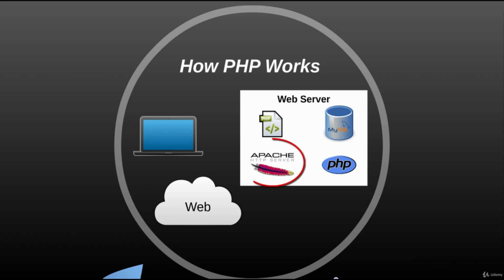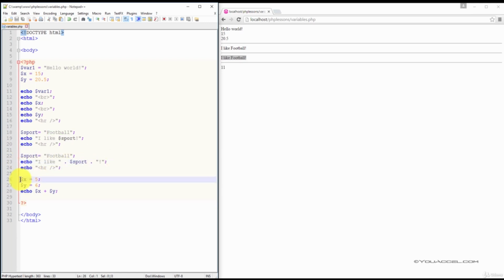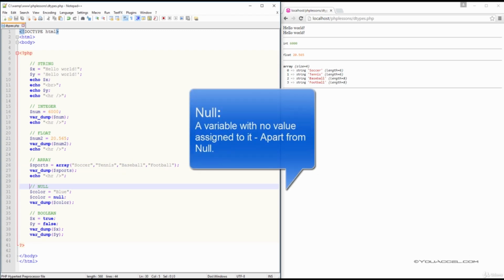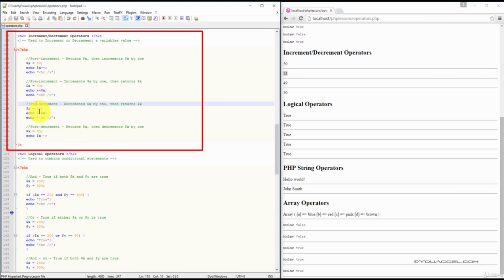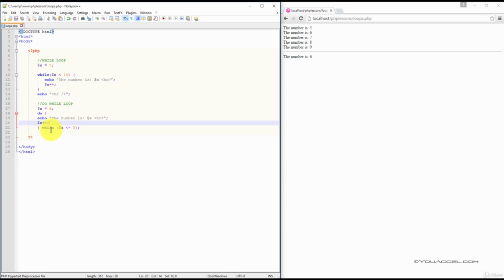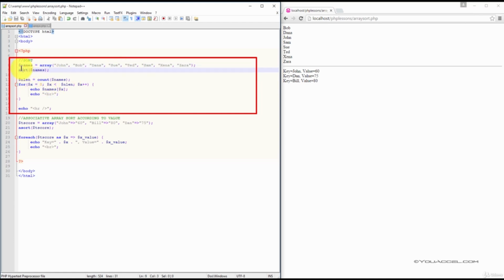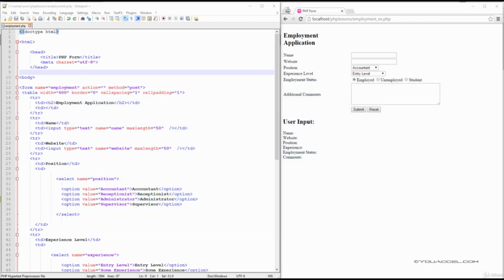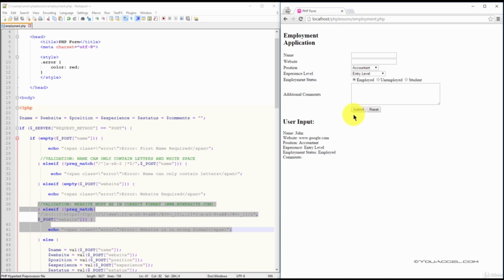Learn to create dynamic web applications using PHP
Course: Learn PHP - For Beginners

Students learn to integrate client-server communication into web pages to create dynamic functionality using PHP.

We start with the fundamentals, including PHP syntax and variable declaration. The course transitions into working with objects, arithmetic operators, conditional statements, loops, functions and arrays.

Students will also learn to utilize server side form validation techniques to maintain data integrity.

What you'll learn - Overview:

PHP Syntax

PHP Variables

PHP Global vs. Static Keywords

PHP Objects

PHP Strings

PHP Constants

PHP Conditional Statements & Operators

PHP Loops, Arrays, Multidimensional Arrays

PHP Superglobal Variables

PHP Forms with Validation

Key Concepts:

PHP Introduction

PHP Preparation

PHP File Test

PHP Syntax

PHP Variables

PHP Variable Scope

PHP Global Keyword

PHP Static Keyword

PHP Echo - Print

PHP Objects

PHP Strings

PHP Constants

PHP Operators

PHP ElseIf Statement

PHP Switch Statement

PHP While Loops

PHP For Loops

PHP Functions

PHP Functions Continued

PHP Arrays

PHP Multidimensional Arrays

PHP Sorting Arrays

PHP Superglobal Variables

PHP Forms Introduction

PHP POST vs GET Basics

PHP Form Output and Validation

PHP Form Required Fields

PHP Validation Continued

Your Instructor:

YouAccel is a leading provider in online training, offering courses across numerous industries from IT and Development to Business, Marketing, Design, and Productivity.

The e-learning experience provided by YouAccel is Dynamic. Each course is streamed in High Definition with corresponding assignments, quizzes, and exams that are delivered and graded electronically. All YouAccel courses are taught by certified educators that have numerous years of work experience in the field for which they provide instruction.

The courses can be taken at one's own pace and are offered at several levels including beginner, intermediate and advanced. Online courses are also compatible with any mobile device for the ultimate in convenience.

PHP Syntax
PHP Variables
PHP Data Types
PHP Objects
PHP Strings
PHP Constants
PHP Superglobal Variables
Who this course is for:
Beginner Web Developers that want to Learn PHP